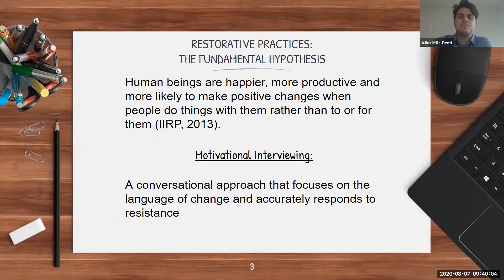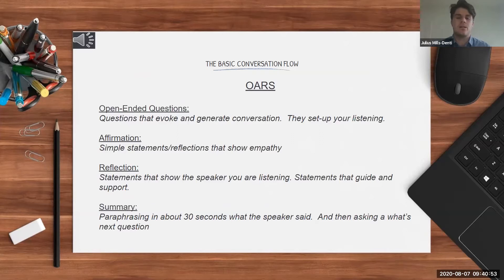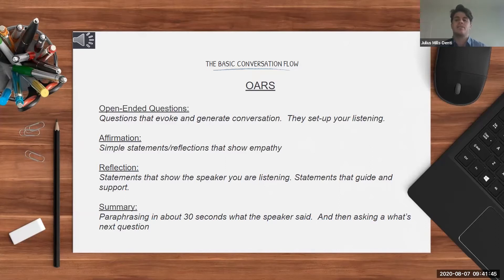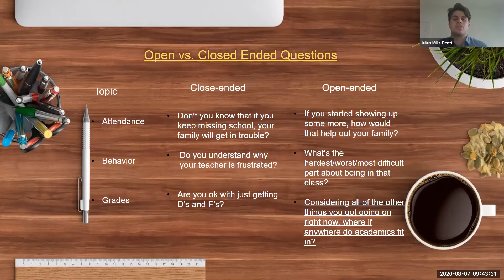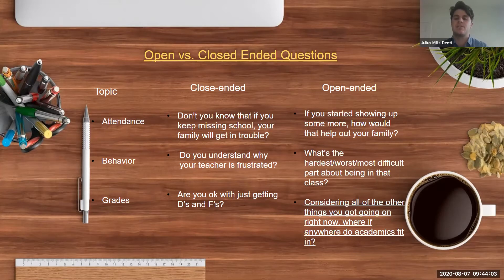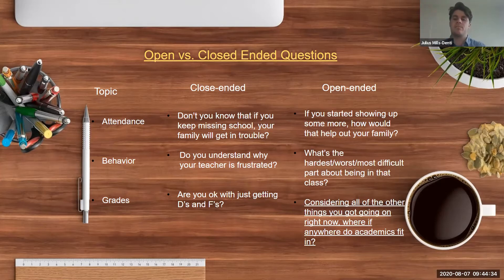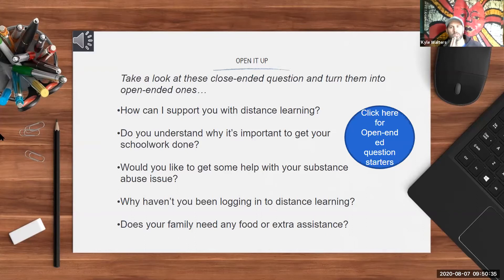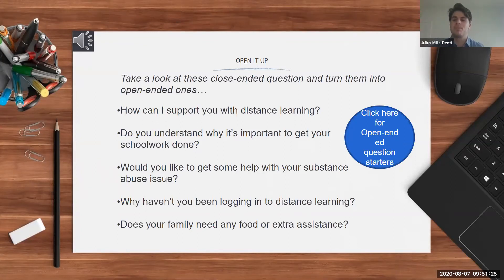Connection Before Correction